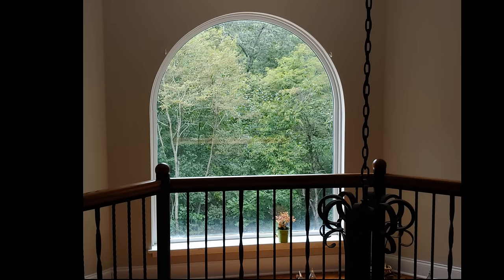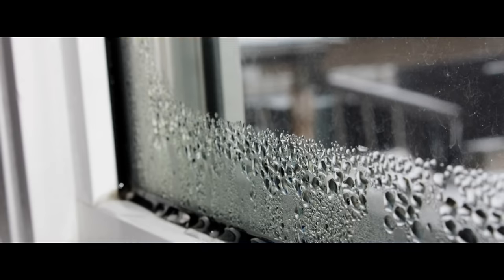Cleaning a Foggy/Hazy Window Insulated Glass Unit (IGU) from the Inside, Without Replacing the Glass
This is a DIY method I used to clean my hazy windows with failed seals.  The total cost is small (under $100 in tools and supplies) for many windows.  The method may be more difficult for some windows than it was for mine.  See CORRECTIONS below.

ATTENTION: Windows may still temporarily fog up after this is done, especially on cold mornings.  The primary goal is to remove the dry haze that makes the glass opaque.

Every time I walk past my picture window I'm amazed that I can see the outside (it was hazy when I moved in some years ago).  Both windows I cleaned are perfectly clear (though they may seem fuzzy in photos) during the day.  Replacement cost for the glass would have been very high (4-digit).

CORRECTIONS:  (see Instructable below):  An aquarium air pump is much better and safer than a compressor.  Thinner needles are probably better.  I did seal the holes with caulk eventually, on a very dry, cold day, and it fogged up in a few months, so I don't recommend this.  I have since uncovered the holes and it's doing well - it fogs up a little but clears up on its own.

00:00 Intro
00:24 How Windows Become Foggy
01:25 Repair Process Overview
02:10 Tools and Supplies
10:30 Repair Process
12:08 Optional Compressor Drying (UNSAFE!)
13:00 Window Reassembly
13:35 Side-By-Side